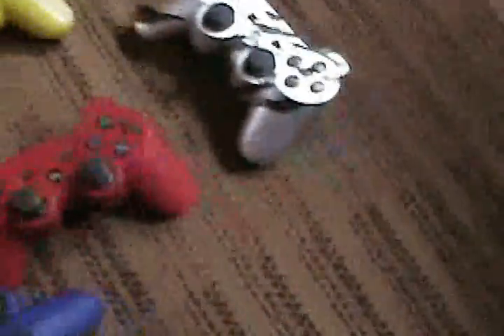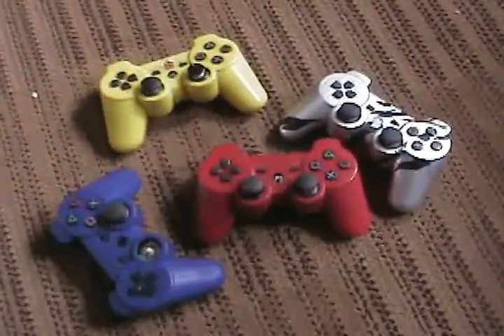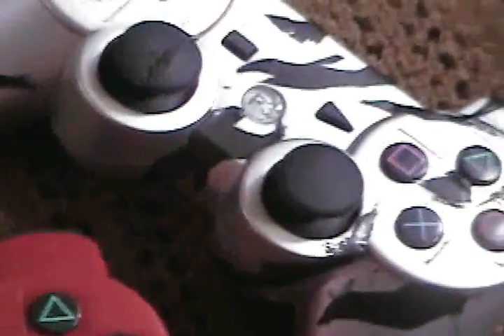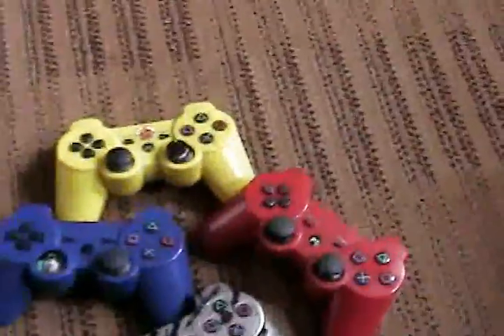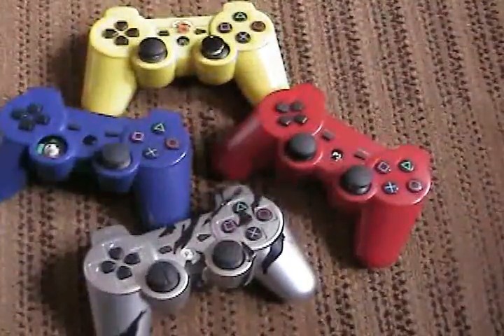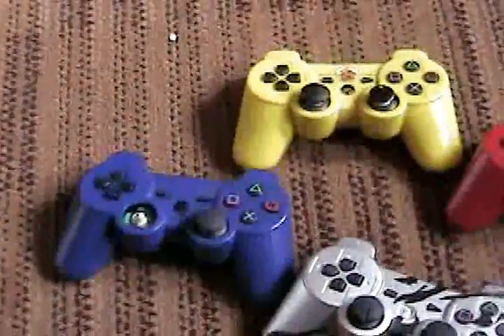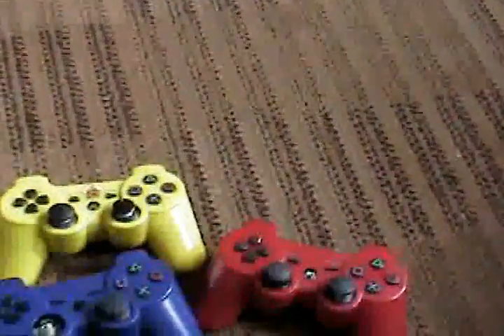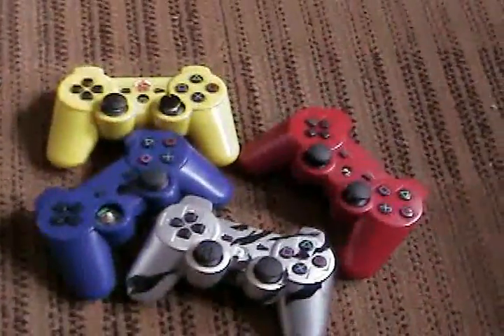fake ps3 controller test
this video is about the fake ps3 controller s you can buy on ebay and the test has been done over 1 year of usage...